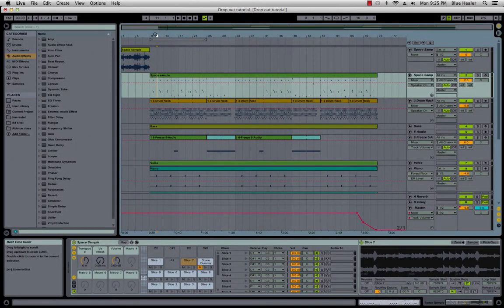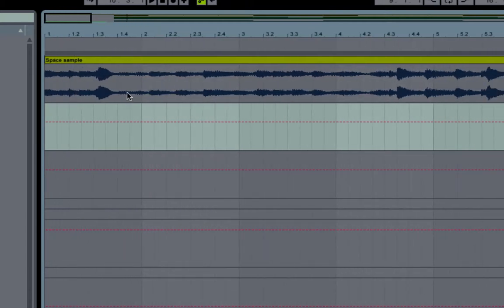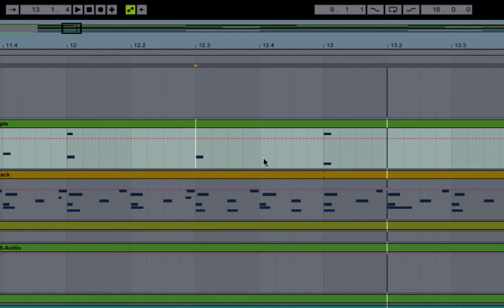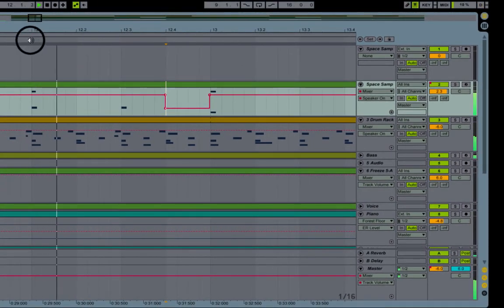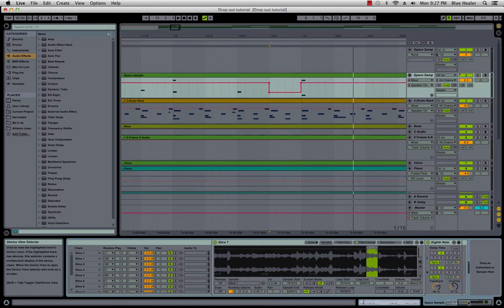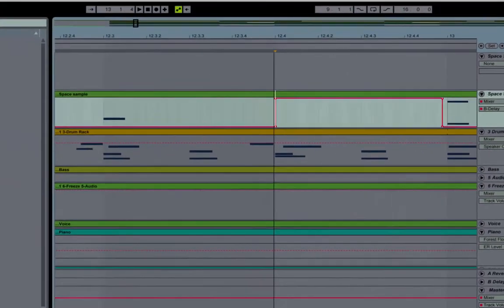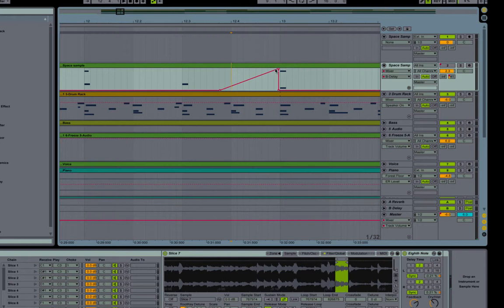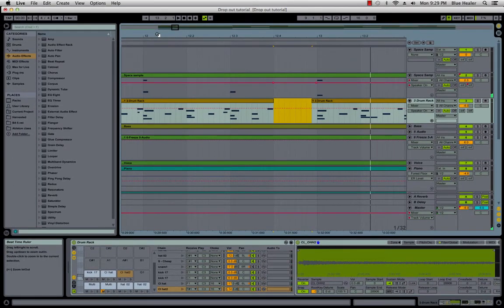Ableton Master Class: Sample drop outs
This is a short tutorial explaining how to drop samples out for a short time in arrangement mode on Ableton.